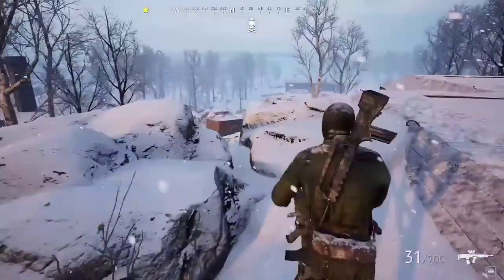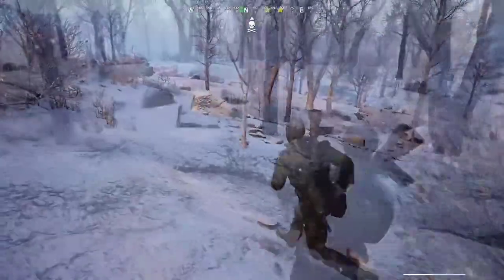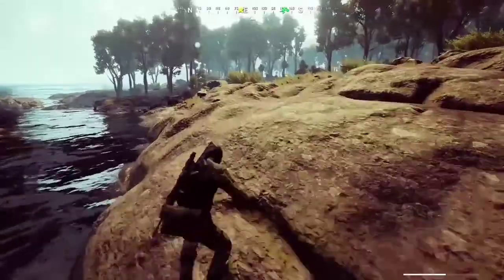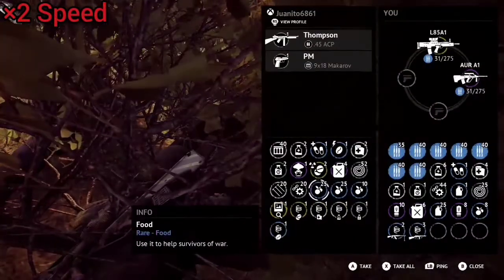Vigor The L85A1 is so Much Fun!!!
Vigor Gameplay, Clips from ARoyalPanda

If you enjoyed what you just watched, then you might want to check out some of my other videos.